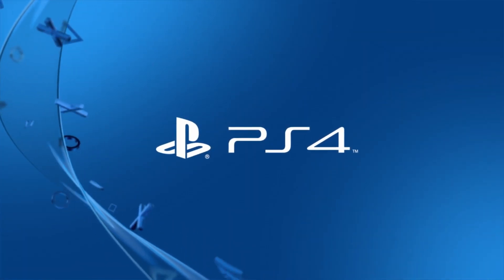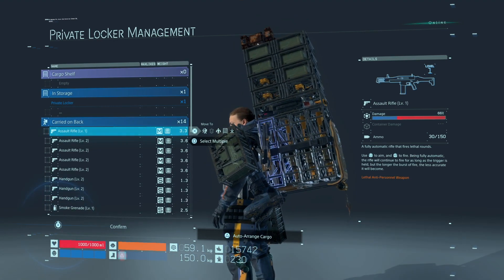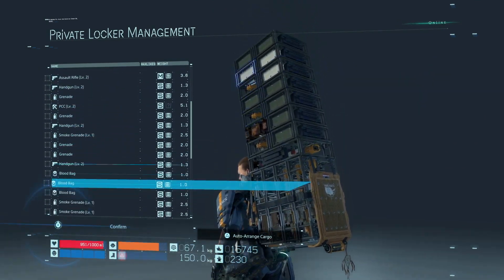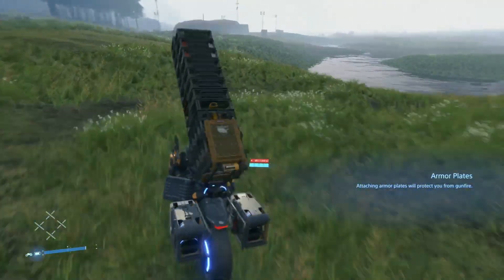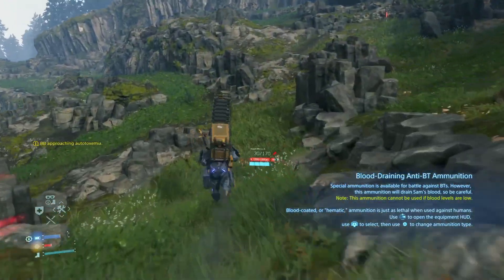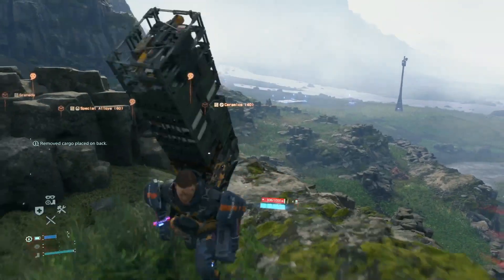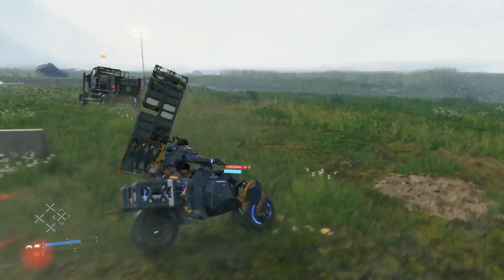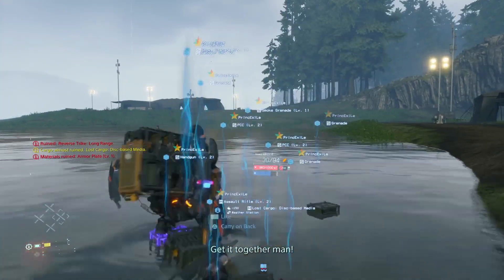DEATH STRANDING - TERRORIZING TERRORIST (TT)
PrincExile here with another Death Stranding video titled TERRORIZING TERRORIST. With the use of are newly unlocked weapons like the Assault Rifle Level 2 and Handgun Level 2 can we finally terrorize the terrorist and have some fun.